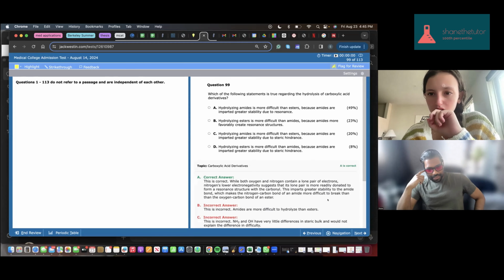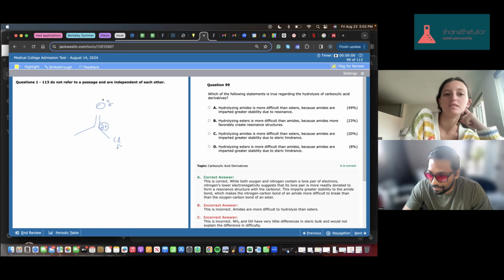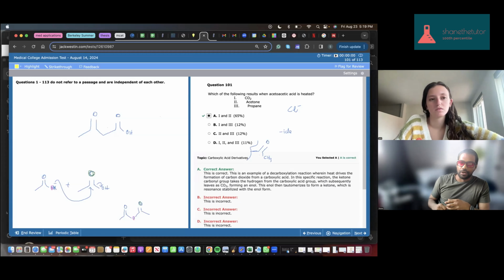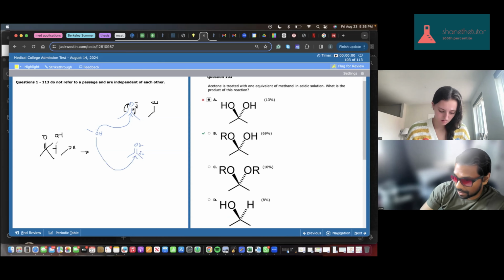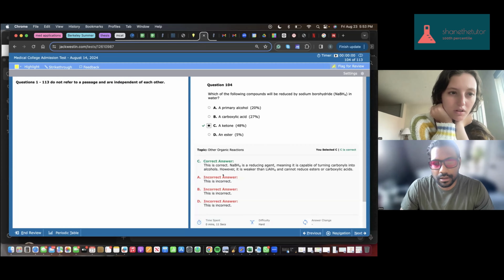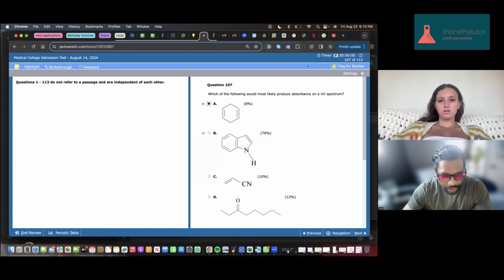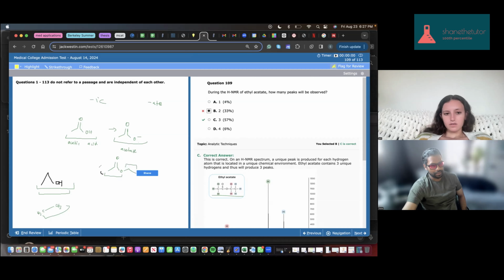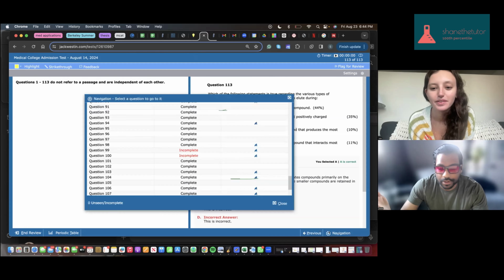August and September MCAT Testers: This is for you! Episode 8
Here is Day 8 the 1 Month MCAT Bootcamp filled with the absolute HIGHEST YIELD topics.

00:00 Introduction
  00:16 – Welcoming and Opening Remarks

00:30 Functional Groups and Hydrolysis
  00:38 – Overview of Functional Groups
  01:00 – Examples of Functional Groups in Medications
  01:27 – Introduction to Hydrolysis of Carboxylic Acid Derivatives
  02:22 – Explanation of Carboxylic Acid Derivatives

03:32 Amides, Esters, and Resonance
  03:41 – Characteristics of Amides and Esters
  04:30 – Discussion on Functional Groups of Amides and Esters
  06:18 – Resonance Stabilization in Acids
  08:12 – Stability of Different Carboxylic Acid Derivatives

13:32 Stability and Electronegativity
  13:39 – Ranking Stability of Acid Derivatives
  14:20 – Factors Affecting Acid Stability: Electronegativity and Resonance
  16:01 – The Role of Electronegativity in Chemical Stability
  17:05 – Analyzing the Effects of Chlorine on Molecule Stability

18:00 Acid Chlorides, Esters, and Reactivity
  18:05 – Reactivity of Acid Chlorides and Esters
  18:47 – Electrophilicity and Nucleophilicity in Reaction Mechanisms
  23:29 – Stability Order of Carboxylic Acid Derivatives

30:13 Ketones, Aldehydes, and Their Reactions
  30:30 – Structural Differences Between Ketones and Aldehydes
  31:00 – Applications in Organic Chemistry and Medical Fields
  42:14 – Reactions Involving Acetone and Methanol
  43:12 – Methanol and Ethanol Structures and Reactions

57:06 Hemiacetal and Ketal Formation
  57:14 – Introduction to Hemiacetals in Sugar Chemistry
  58:30 – Examples of Hemiacetals in Biological Systems
  1:04:56 – Review of Oxidation and Reduction Pathways

1:26:06 Fluorescence and Spectroscopy
  1:26:20 – Principles of Fluorescence in Organic Molecules
  1:27:30 – Role of Conjugation in Fluorescence Efficiency
  1:36:19 – Key Peaks to Identify in IR Spectroscopy
  1:37:12 – Analyzing Functional Groups Using IR Spectra

1:47:09 H NMR and Chromatography Techniques
  1:47:15 – Basics of Interpreting H NMR Spectra
  1:48:30 – Understanding Chemical Shifts and Splitting Patterns
  1:51:50 – Basics of Chromatography Techniques
  1:52:15 – Calculating Retention Factors and Their Significance

1:58:28 Conclusion and Next Steps
  1:58:40 – Recap of Key Concepts Covered
  2:00:00 – Preparation Tips for Upcoming MCAT Practice Tests